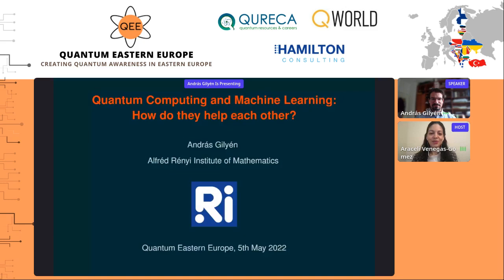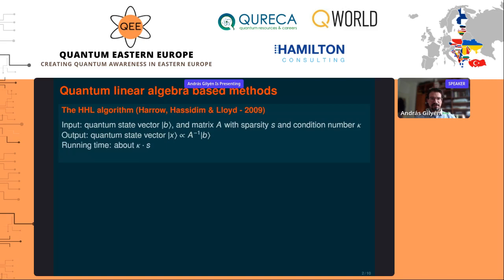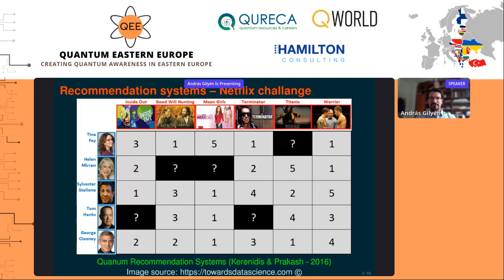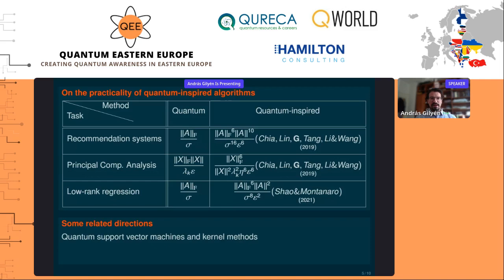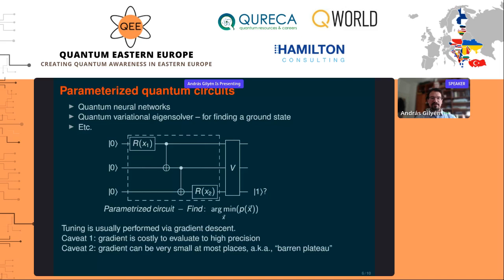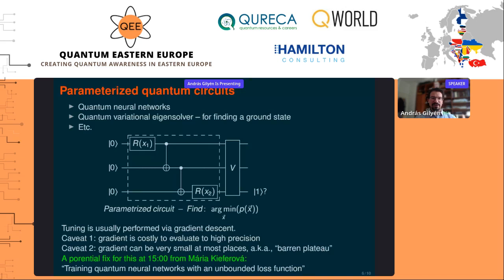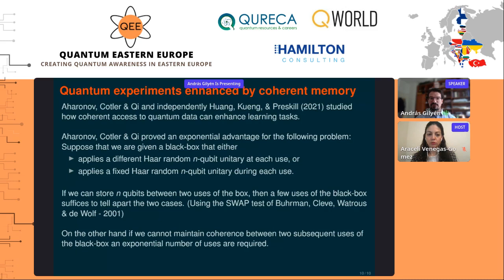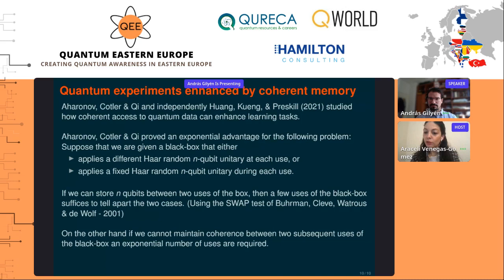Quantum Computing and Machine Learning How do they help each other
This talk will survey some recent results about what quantum computing has to offer to machine learning and vica versa. This topic has received a lot of attention in recent years resulting in a lot of fundamental new insights. To mention a few directions, I will talk about what proposals exist for speeding up machine learning and big data tasks using a quantum computer. Then I will turn to more recent results about how classical machine learning techniques can help us understand what happens in nature or in the lab. Finally, I will show some examples where a quantum computer can provably outperform any classical approach towards learning from quantum data.

András Gilyén is a Marie Curie fellow at the Rényi Institute. His main research topic is quantum algorithms and complexity, with a particular focus on quantum linear algebra methods (quantum singular value transformation and the block-encoding framework), optimization and quantum walks. He received a PhD in 2019 from the University of Amsterdam, where he was supervised by Ronald de Wolf and co-supervised by Harry Buhrman at CWI/QuSoft. Between 2019 and 2021 he was an IQIM postdoctoral fellow at Caltech, meanwhile he received the ERCIM Cor Baayen Young Researcher Award, and was a Google Research Fellow at the Simons Institute for the Theory of Computing in Berkeley during the “The Quantum Wave in Computing” program at the beginning of 2020.